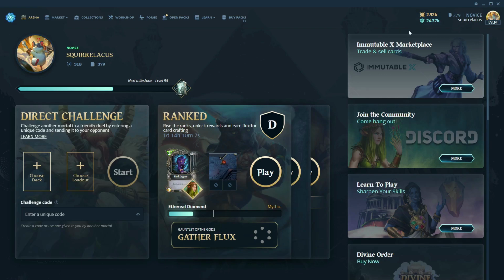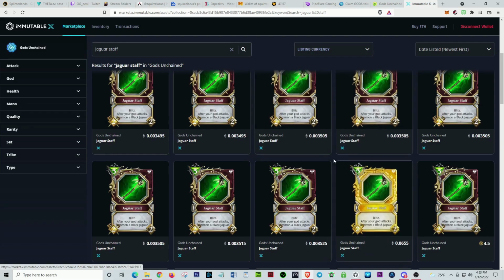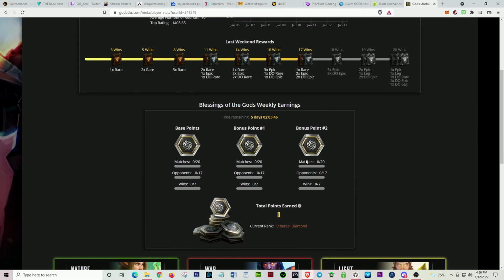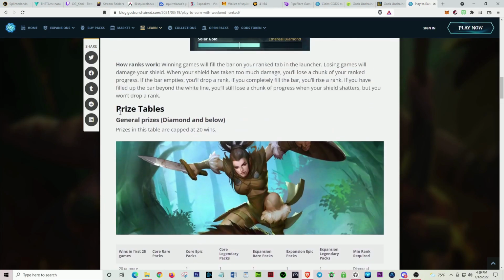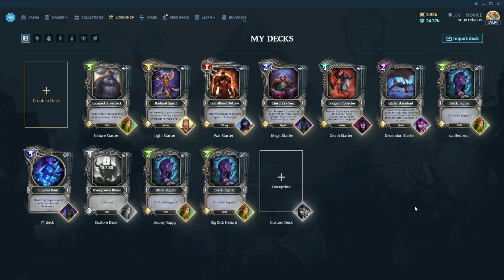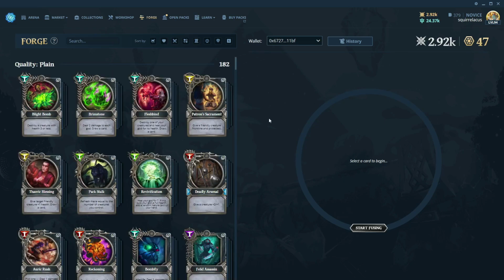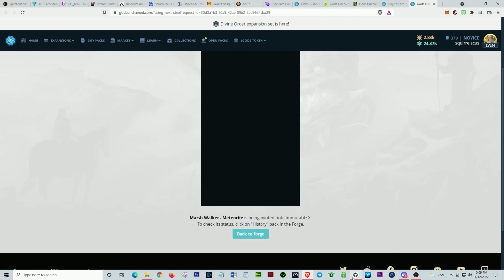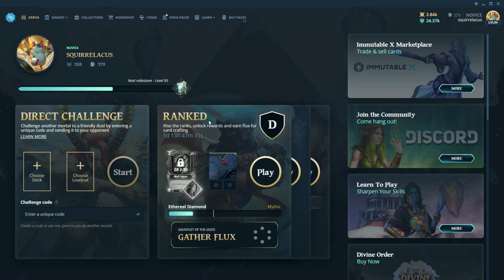Gods Unchained OneUp-Cartel beginners UI walkthrough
In this video I show you around the basic features of Gods Unchained and how to claim your $GODS token. I also show you how to look up your weekend ranked progress. Along with your blessings of the $GODS event progress.